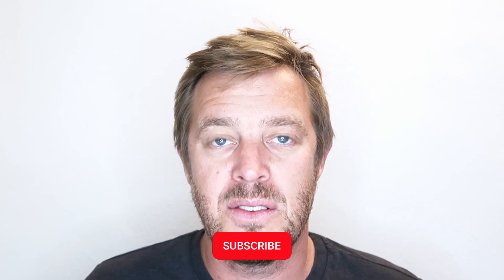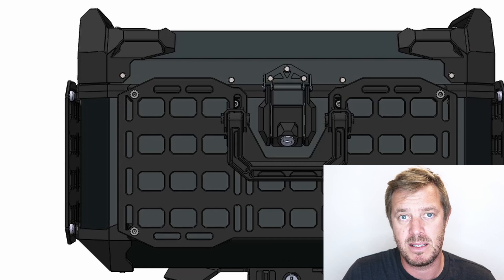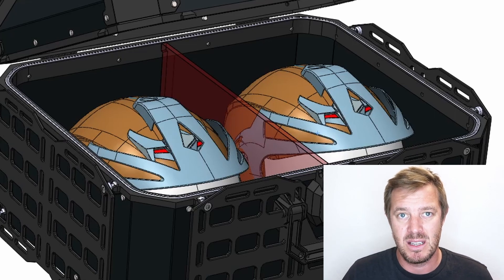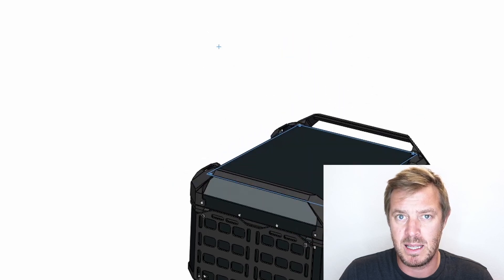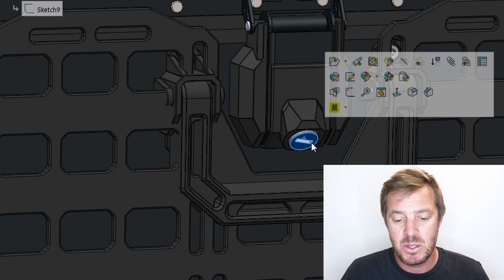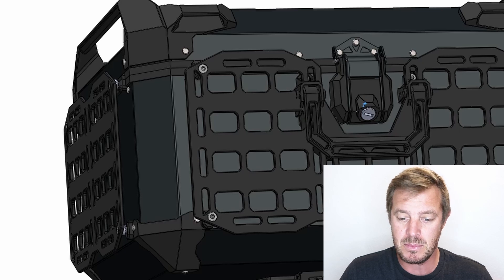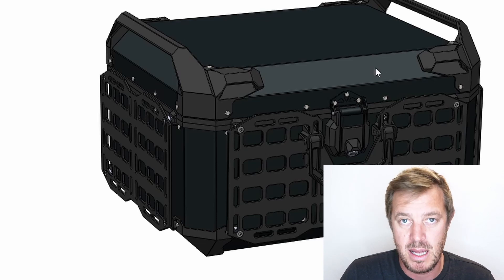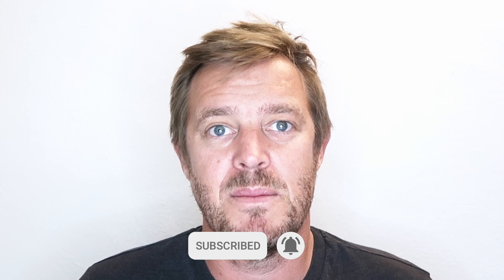Motorcycle Top Box Design, How to Make It Better?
Sign up to the product newsletter to have your say with product development:

// MOTO LUGGAGE //

// MOTOARMOR //